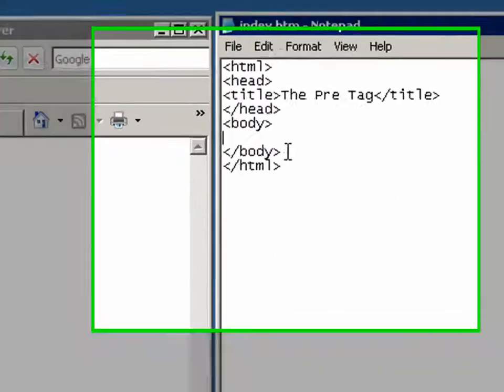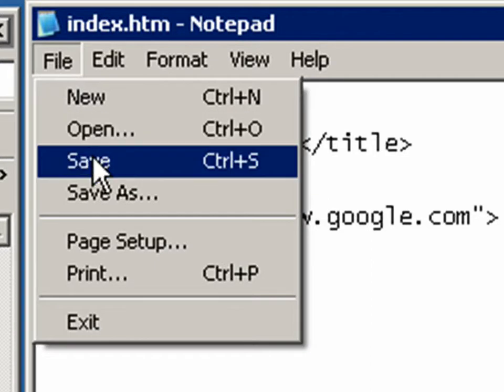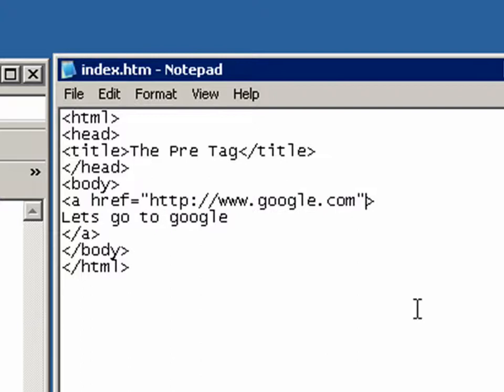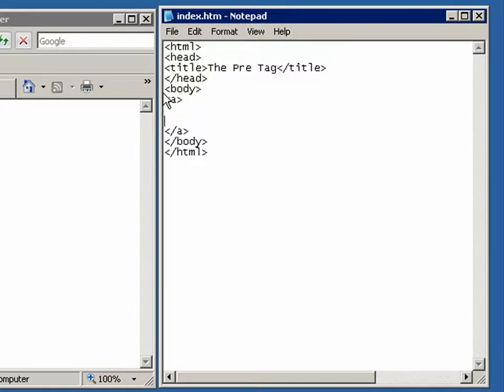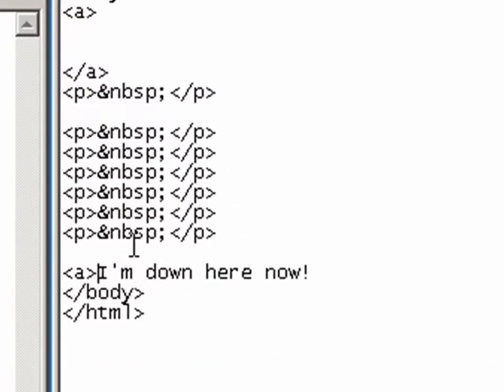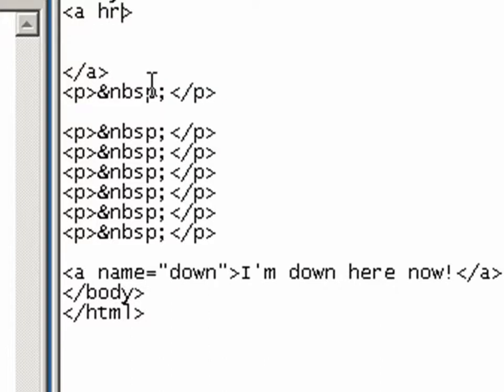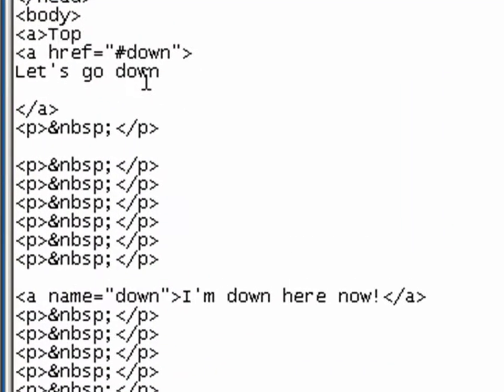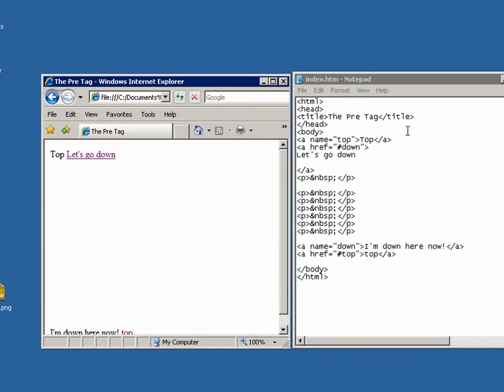GLTC COOLJC: Intro- Creating links in your page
In this demo I will demonstrate how to create navigation in your web page using the anchor tag.
greater life training center
computer training
computer training in olympia
computer training in olympia, wa
computer training in olympia, washington